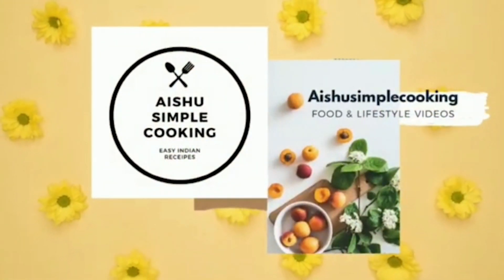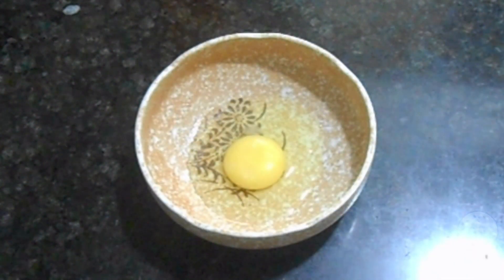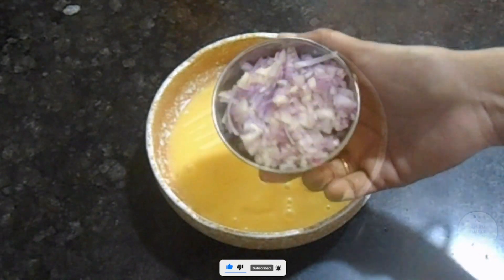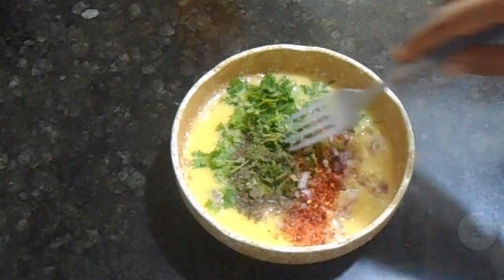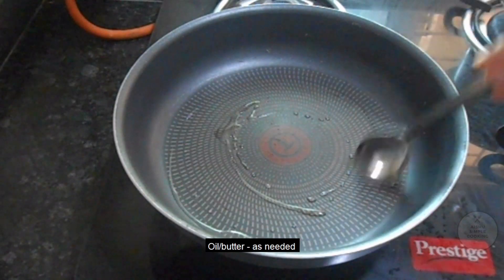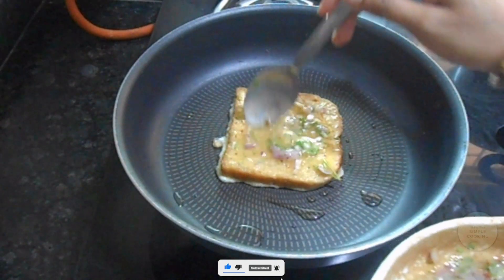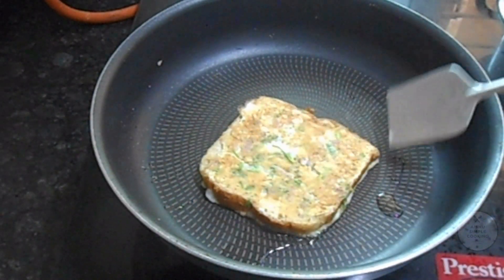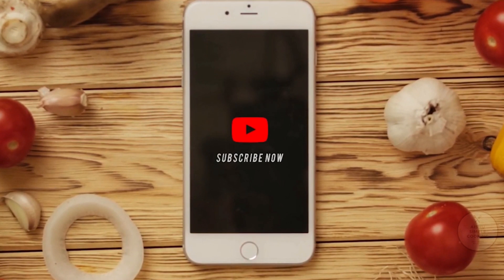Bread Egg Omlette // Bombay Style Egg Omlette // Easy Breakfast Recipes // Kids Breakfast Recipes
kids breakfast recipes || kids easy breakfast || healthy easy simple kids breakfast recipes||
kids breakfast indian || indian kids